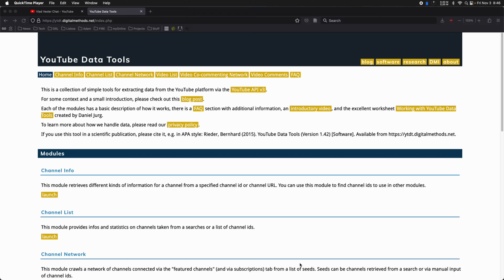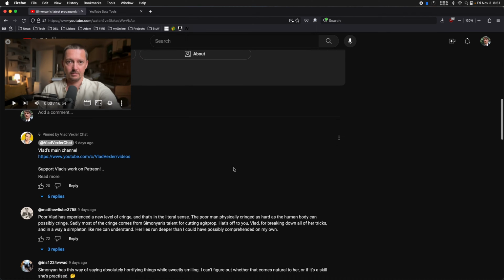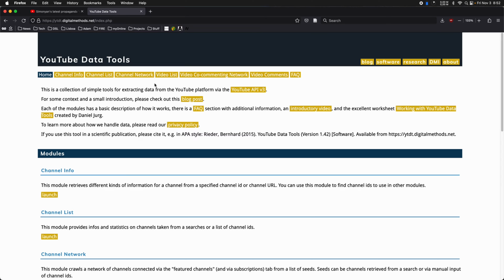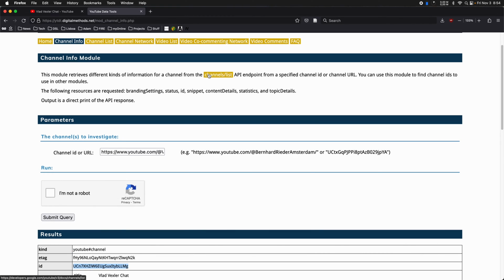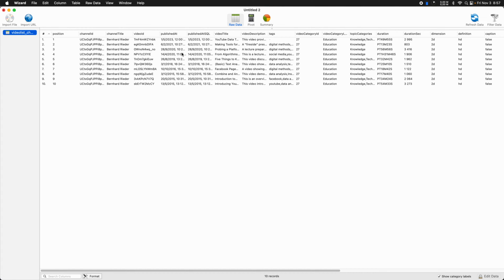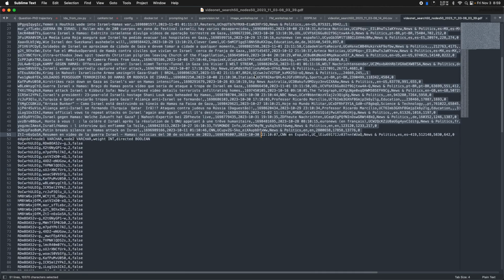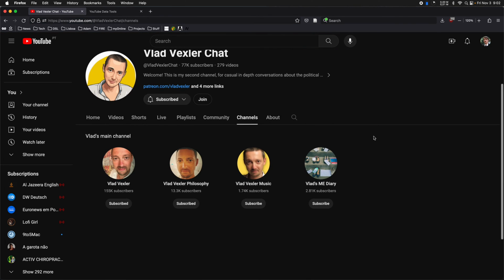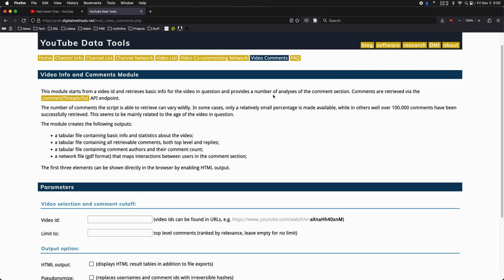YouTube Data Tools - Overview (Nov 2023)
A quick overview of the YouTube Data Tools, updated for November 2023, after the video network module had to be removed and the video co-commenting module was added.